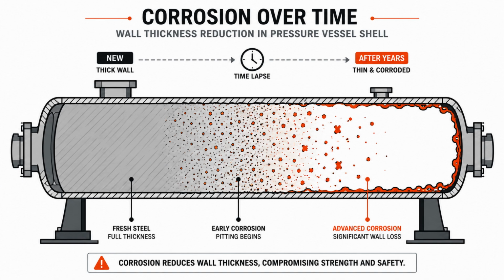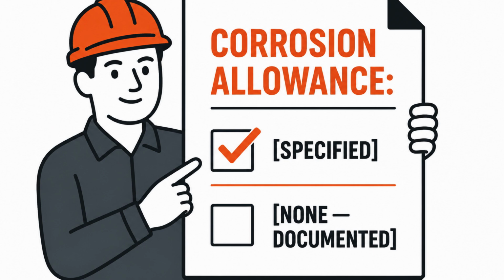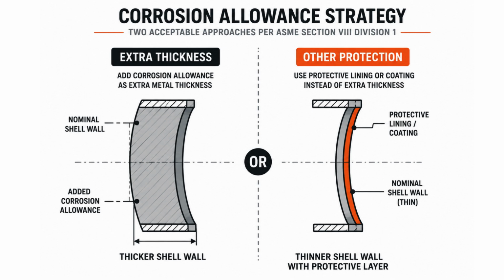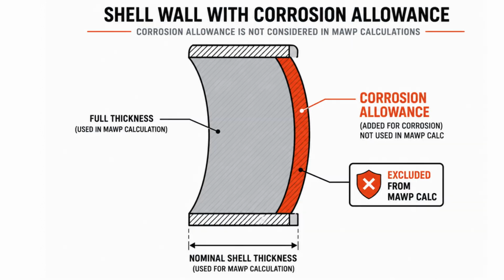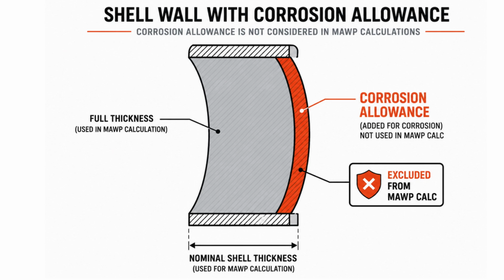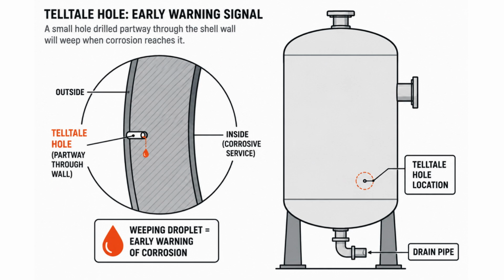UG-25 Explained: Who Decides Your Vessel's Corrosion Allowance?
A vessel can be perfectly designed on day one and still fail years later — not from a bad calculation, but from steel quietly thinning away. In this episode, we break down UG-25: who decides corrosion allowance, how it connects directly to the MAWP you learned about in Season 1, and two low-tech tools that help monitor it in the field.

You'll learn:

Why corrosion allowance is the user's call, and why "none" still has to be documented
The direct link between corrosion allowance and how MAWP gets calculated (callback to Season 1, Episode 2)
Why allowance doesn't have to be uniform across the vessel — or exist at all
How telltale holes and drain openings help catch corrosion before it becomes dangerous

Grounded in ASME BPVC Section VIII Division 1 (2025 Edition).